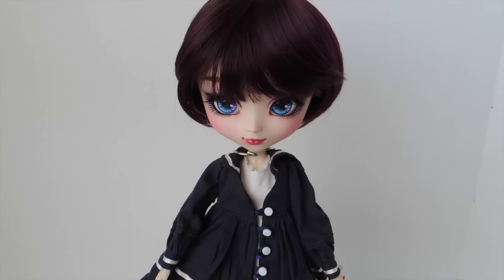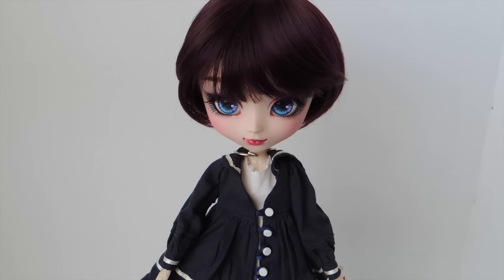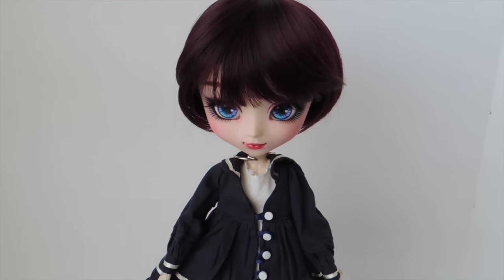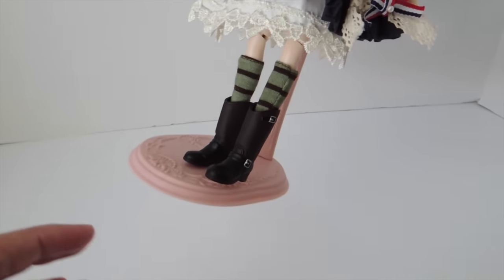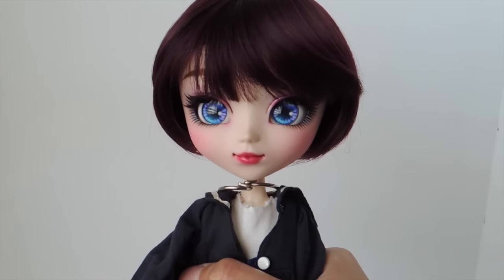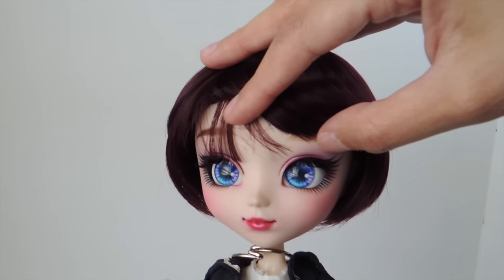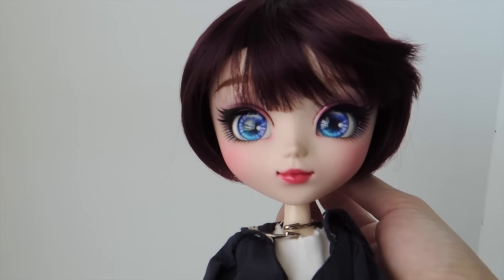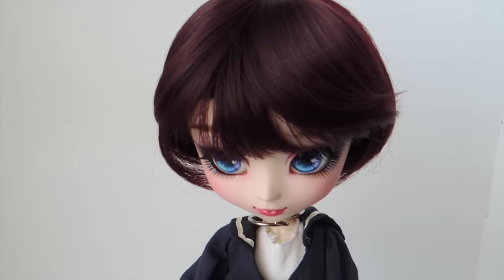Myu Fish custom Pullip review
Check out my About Page for the link to my Etsy shop, Instagram and Facebook page.

I commissioned Myu Fish, an artist/customizer, to customize a Pullip faceplate that I had. She did a wonderful job!

I bought the wig from Denver Doll Emporium. The wig is a Leekeworld wig, size 8-9, LR-136 Jane style, Dark Wine color

The eyechips are from Sugar Lattice Doll Boutique. They are 12mm, in the color galaxy blue.